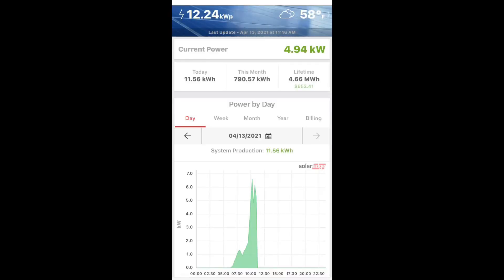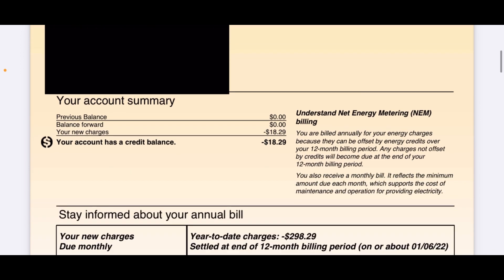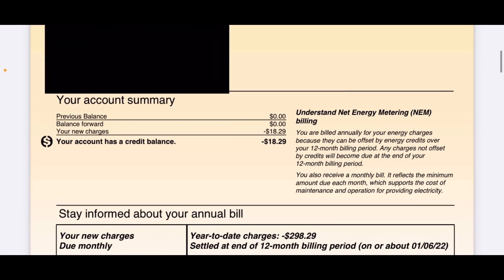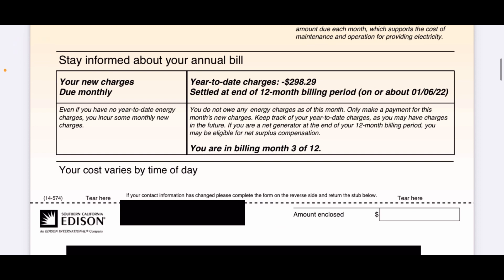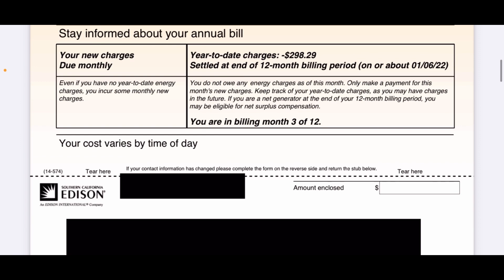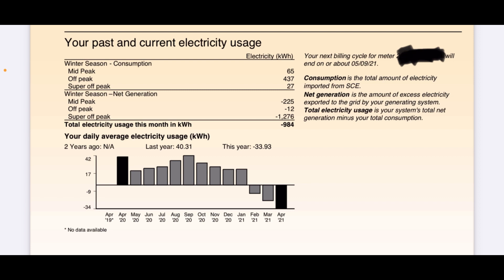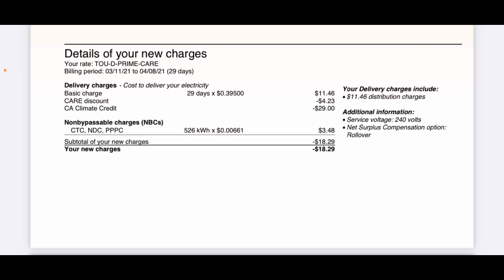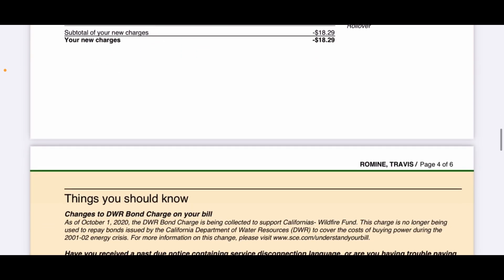Electric Bill March 2021 with Tesla Solar